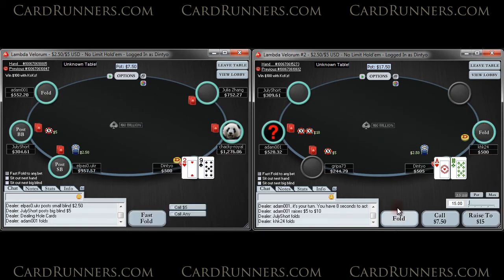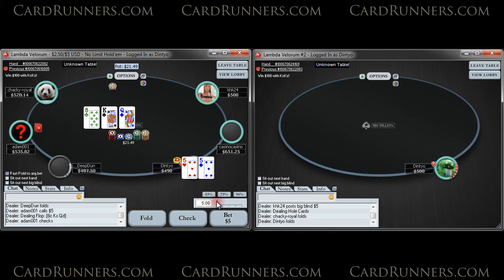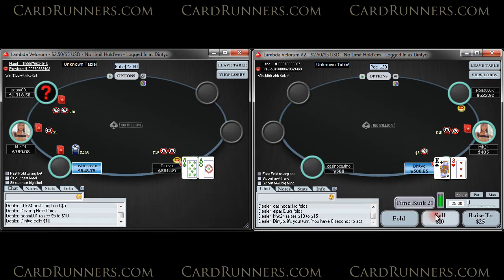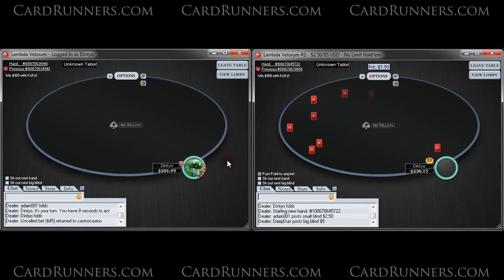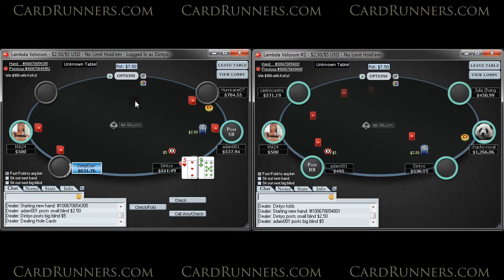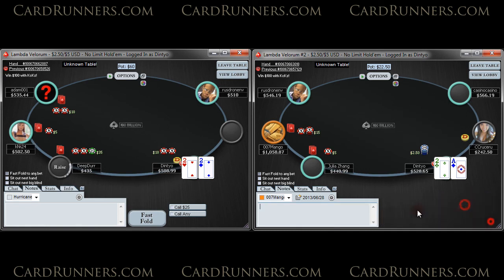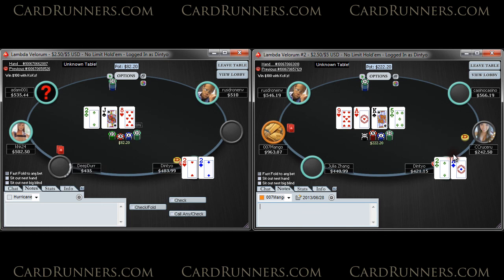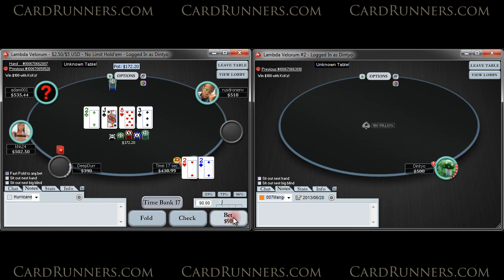Dintyo Live Sessions: $500NL Zoom 6-Max, Part 1, CardRunners 07.26.13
Dintyo
Live Sessions: $500NL Zoom 6-Max, Part 1

In this live play series, Dintyo two-tables $500NL Zoom 6-max on Stars. Dylan discusses donking, balance, three-betting, and more.